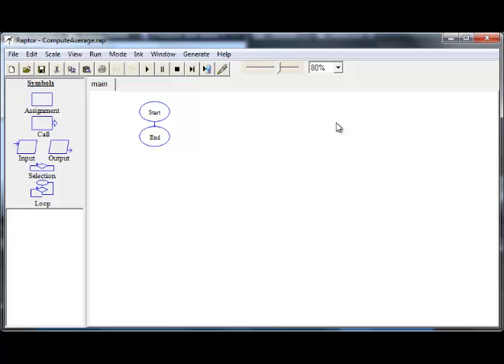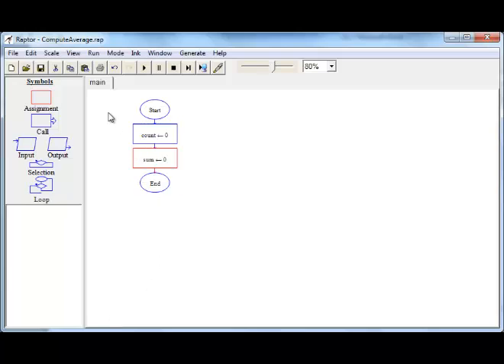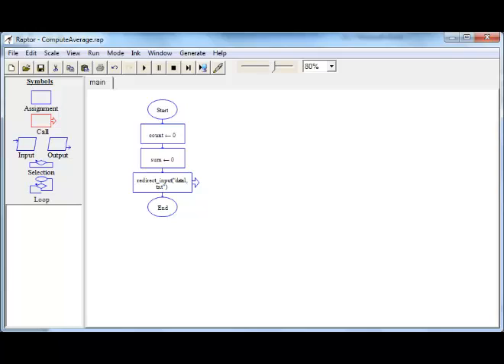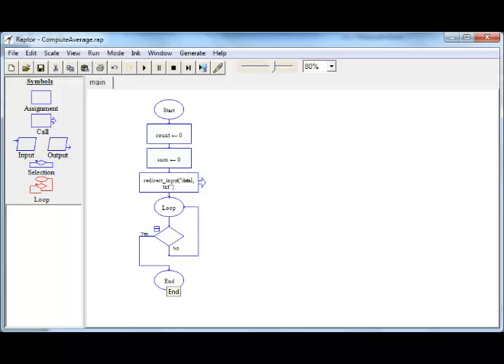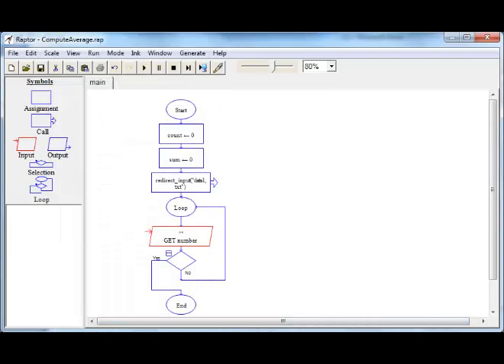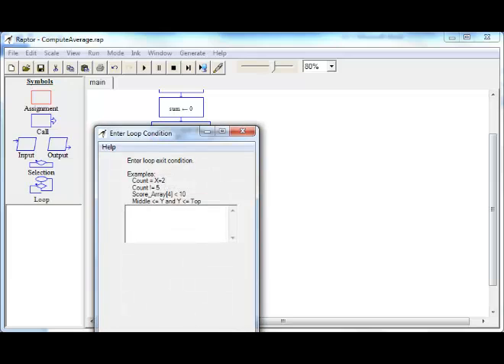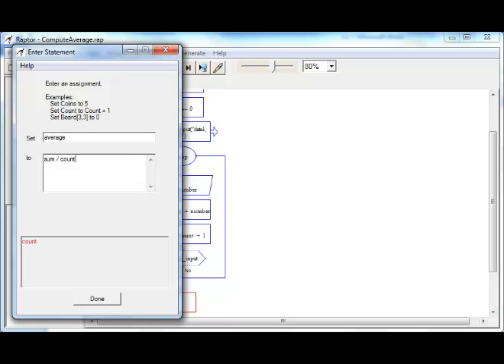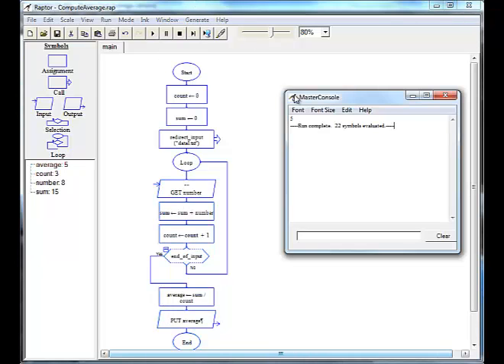Raptor Find Average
Finds the average of a set of numbers: flowchart, redirection, loops, testing